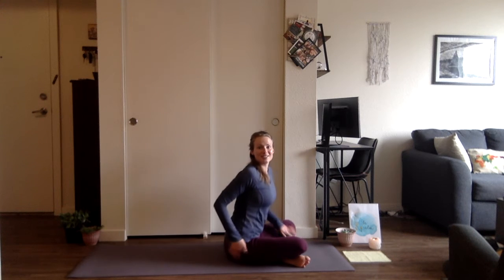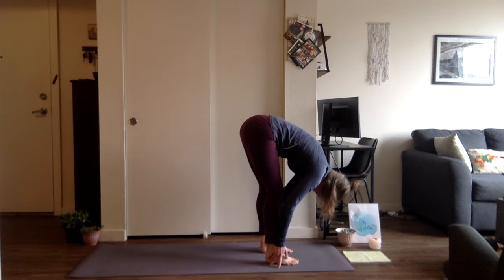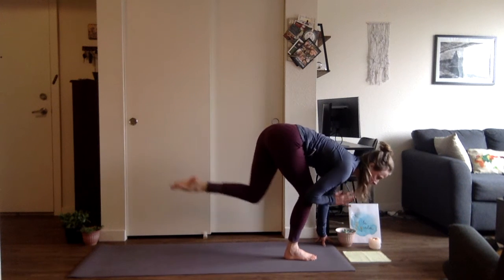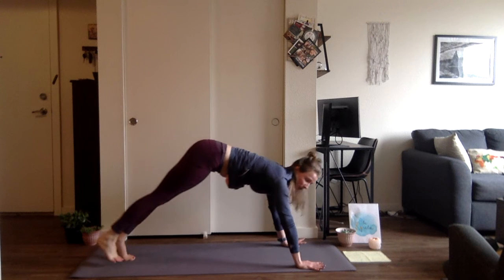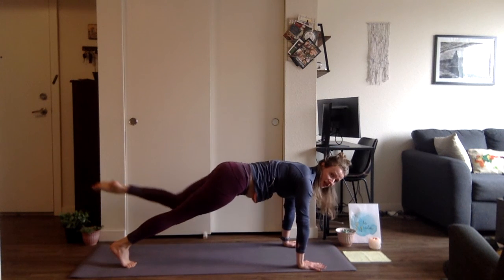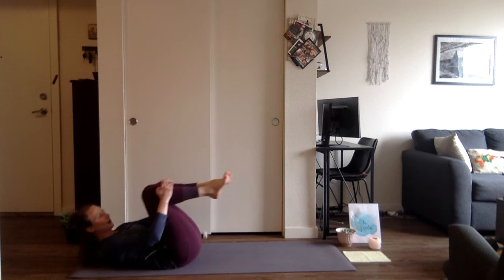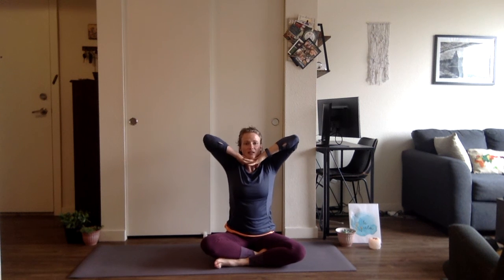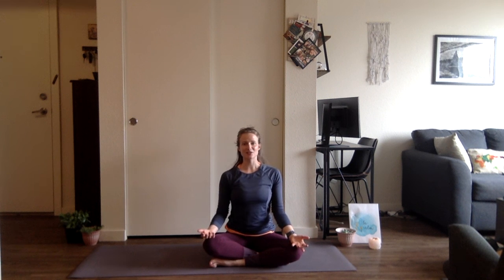Chakra Balancing Vinyasa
When our chakras are blocked/out of balance, energy can get stuck and cause us to become unbalanced physically, mentally, emotionally, and spiritually. When our chakras are balanced, energy can flow freely, throughout the body. This balance enables us to live out our fullest potential in every aspect of our lives.